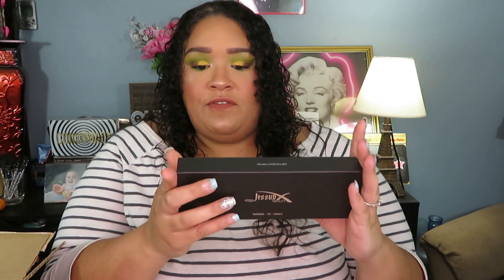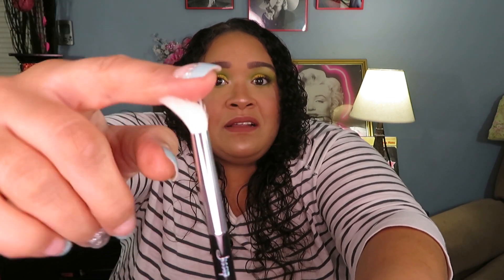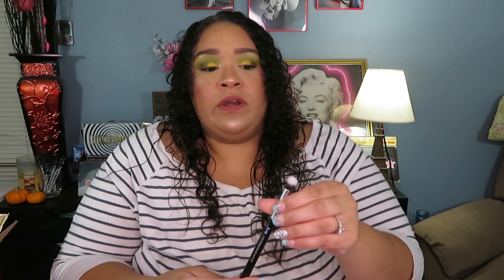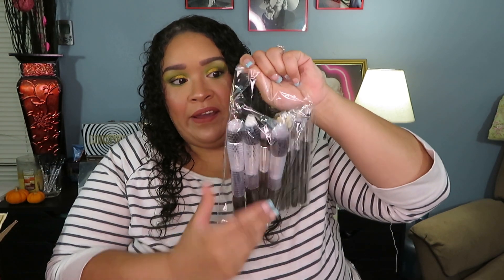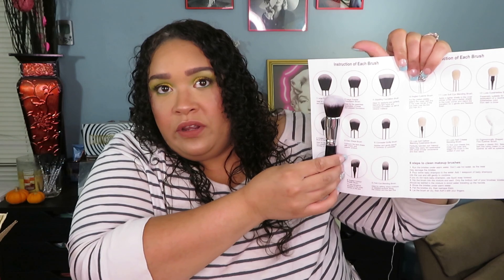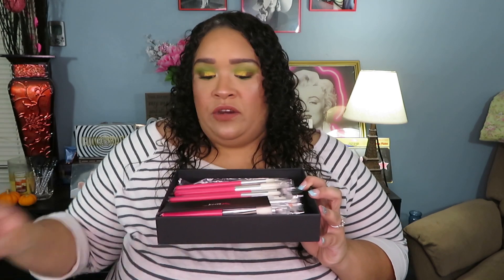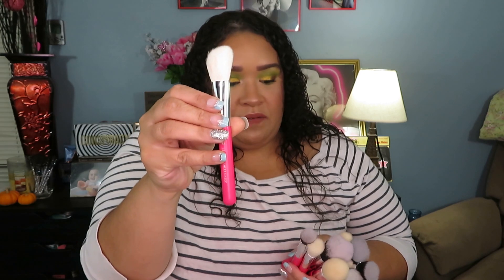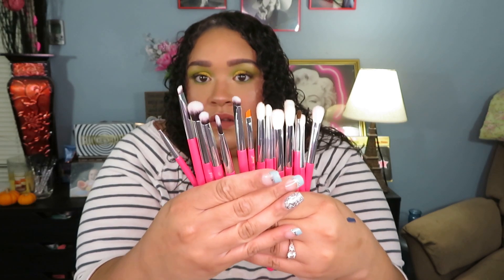Affordable Makeup Brush Kits|Amazon Haul|Brush sets UNDER $20|Everything you need.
Hey beautiful
So some of you have been asking me about makeup brushes. Today I've put together an unboxing/haul video for you of a few different sets from a brand that I know, love, & highly recommend. You don't have to spend a lot of money to get great makeup brushes. Always remember loves the tools you use DO Matter. Check out the video to see how to get your self some professional quality makeup brushes while "ballin on a budget..."

Have an amazing day where ever you are!!

XO
Tash

My Mailing address is:
Tasha St James
Lyndon, IL 61261

WANNA BE FRIENDS? IG @budgetdivascloset

✓Jessup 15Pcs Professional Makeup Brushes Set
✓Jessup Brand 25pcs Professional Makeup Brush set
✓FEIYAN Makeup Brush Set Professional
✓Jess up 15pcs Face/Eye Set
(Little bit cheaper than the pink set shown in the video)
SHOP WITH ME ONLINE! 💵💳🛒🛍️💻🖱️💄
✓Earn cash back shopping using Ebates!! & Also FREE money $10 in your account once you make your first purchase of $25 or more!!
✓Sign up for Mercari and get $10 off your first purchase. FYI LOTS OF MAKEUP ON HERE CHEAP! ✓GET FREE MAKEUP! (yes honey it's legit!!